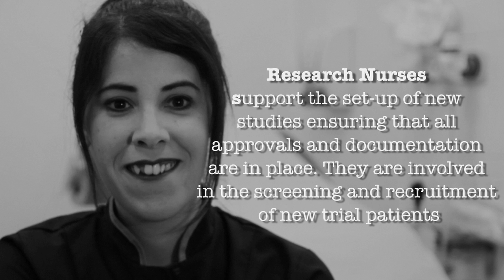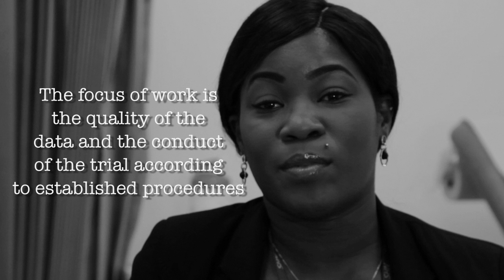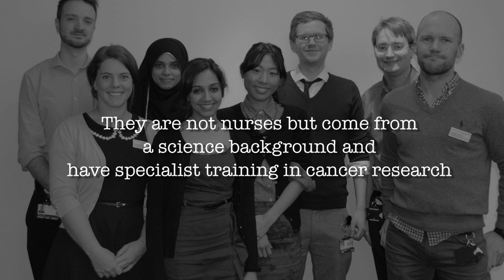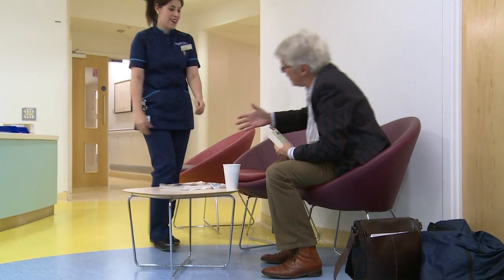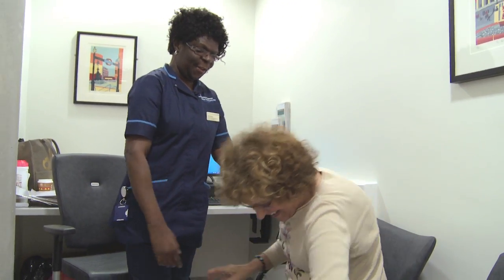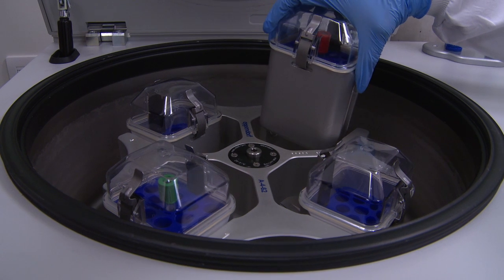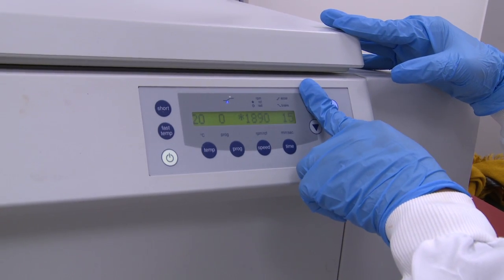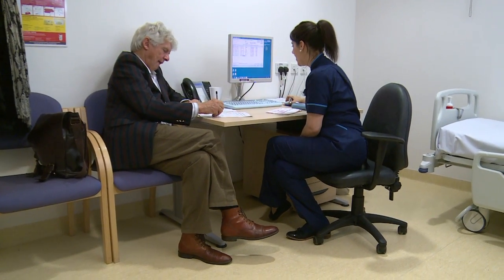Cancer research at UCLH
A short film featuring the UCLH Cancer Clinical Trials Unit and highlighting some of the work they do.